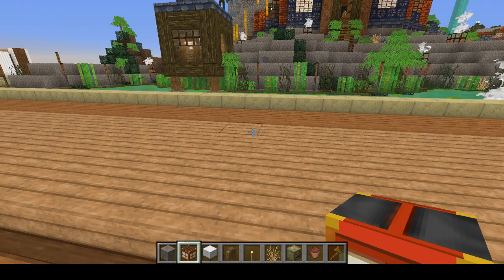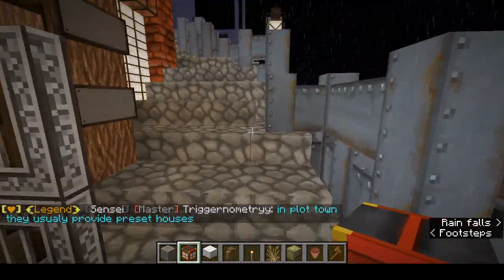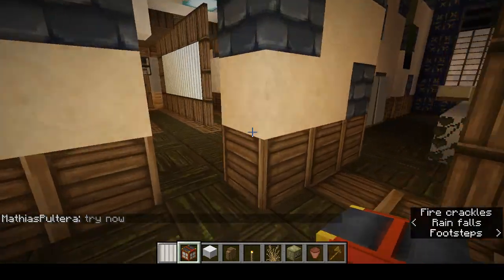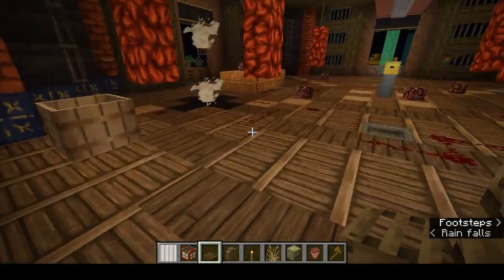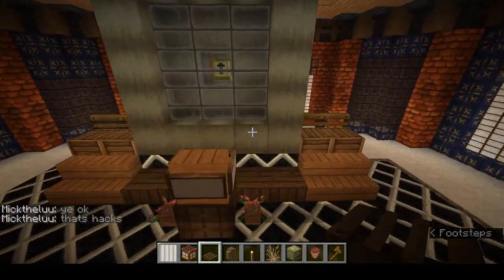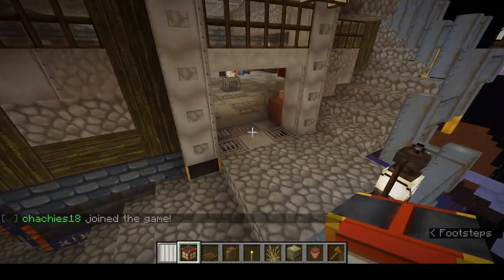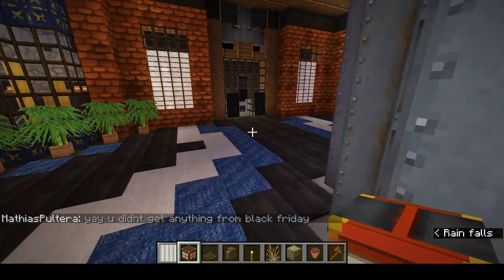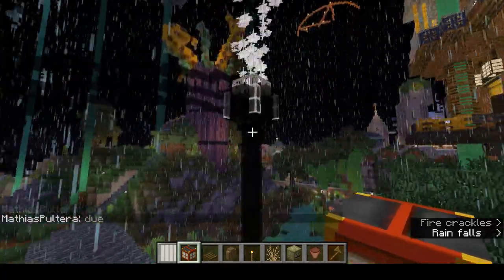Minecraft Ghibli Craft Server visit: Scix's Tower of Doom 2018 11 24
Visit Scix's Tower of Doom build on the Ghibli Craft server.